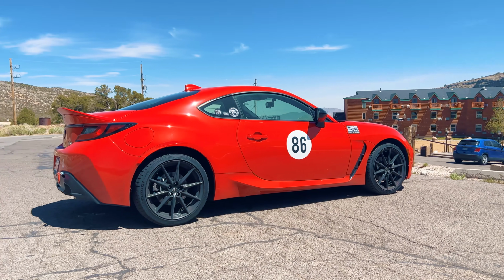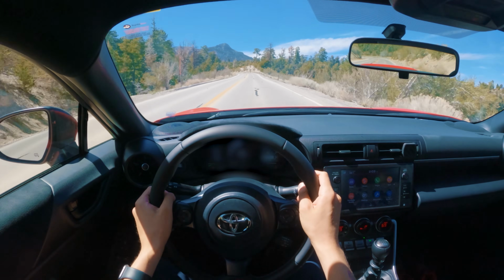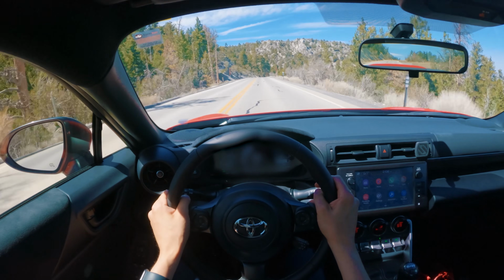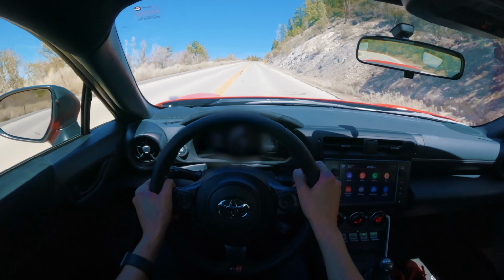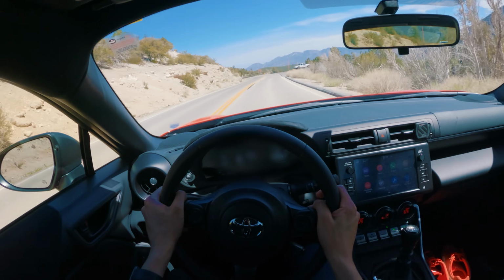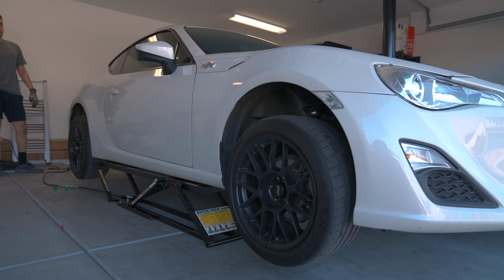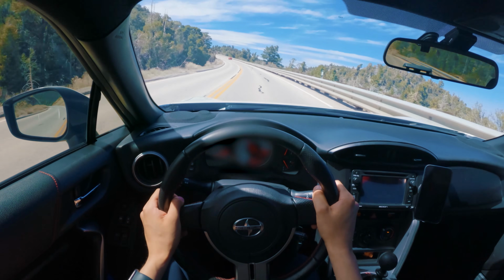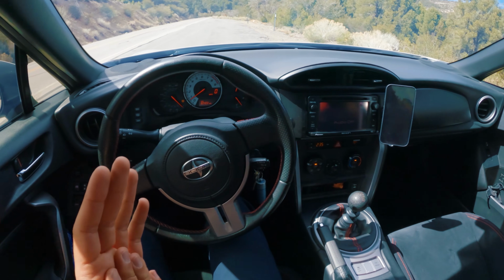2022 Toyota GR86 vs 2013 Scion FR-S - Worth the Upgrade?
A few weeks ago, I was able to get behind the wheel of a 2022 Subaru BRZ -- this week, I'm behind the wheel of the Toyota GR86. Although the two cars should (in theory) be very similar, the BRZ had quite a few modifications compared to this GR86 which is almost completely stock. This time, I also brought my own 2013 Scion FR-S along for comparison. I've been considering upgrading my FR-S for quite some time now, so it's time to find out what the newest generation has to offer.

🚗 Vehicles in This Video:
2022 Toyota GR86 Premium 6MT
MSRP: $30,300
Engine: 2.4L 4-cylinder
Transmission: 6-speed manual
Horsepower: 228 hp
Torque: 184 lb-ft
Curb weight: 2,800 lbs

Modifications:
Carbotech XP10 brake pads
Motul 600 brake fluid
Engine noise disabled

2013 Scion FR-S
Engine: 2.0 L 4-cylinder
Transmission: 6-speed manual
Horsepower: 200 hp
Torque: 151 lb-ft
Curb weight: 2,758 lbs

Modifications:
Jackson Racing Oil Cooler
JDL 4-2-1 EL Catless Headers
CSG Touring 86 Exhaust
Ecutek Tune
Apex ARC-8 Wheels
Michelin PS4S tires 245

TIMESTAMPS:
00:00 - Introduction
00:30 - Toyota GR86 POV Review
11:16 - Scion FR-S POV Review
16:21 - Final Thoughts